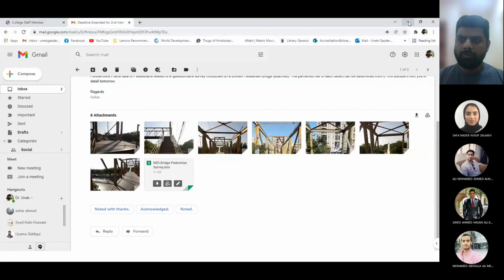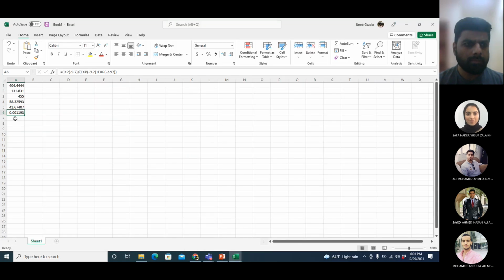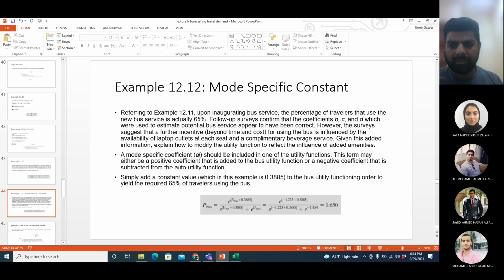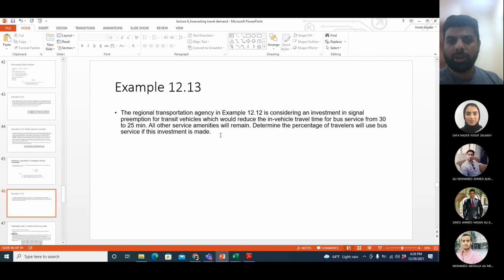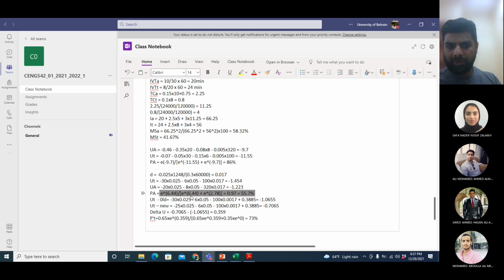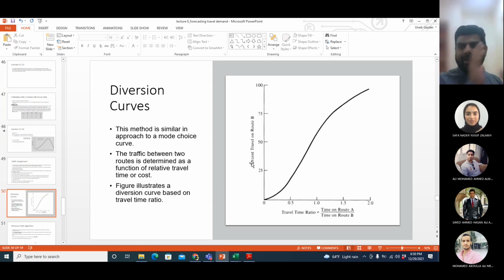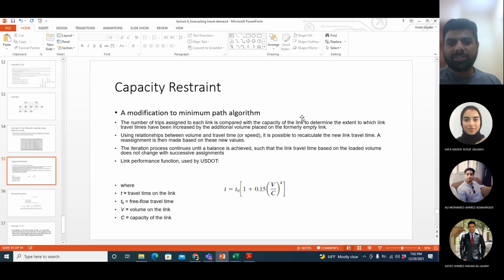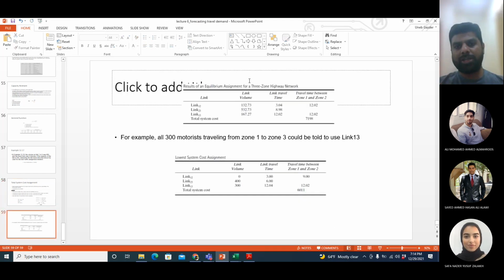Forecasting Travel Demand 3 174949